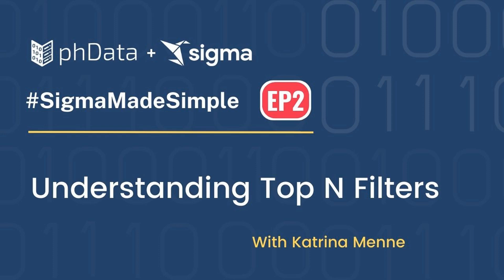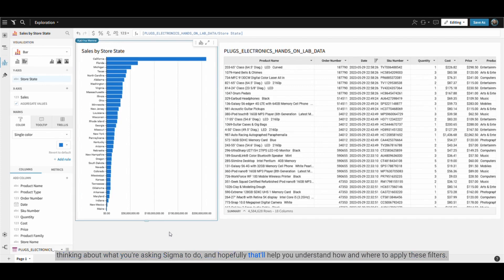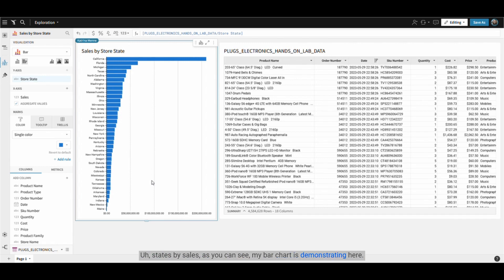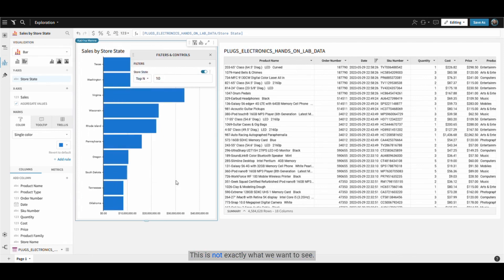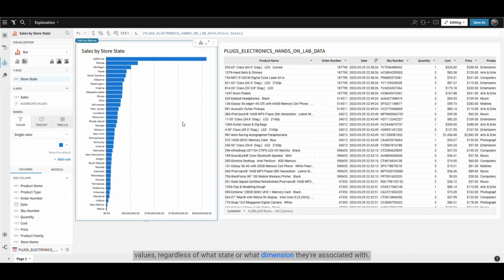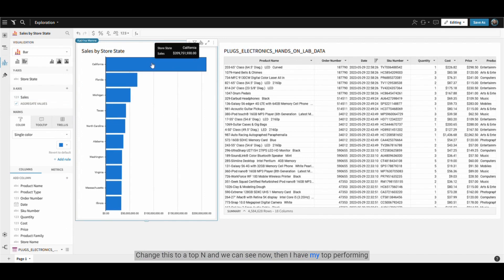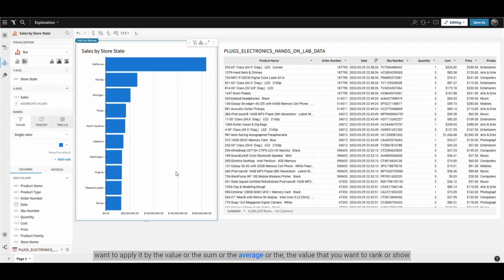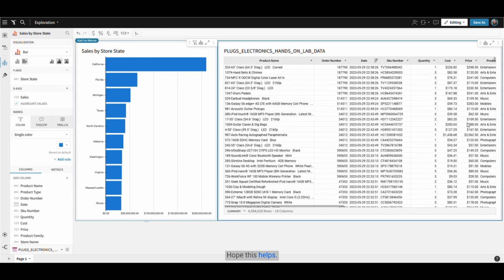Top N Filters in Sigma Computing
Learn how to effectively use top N filters in Sigma Computing with Katrina's expert guidance. Avoid common mistakes and discover the correct approach to display the top N values.